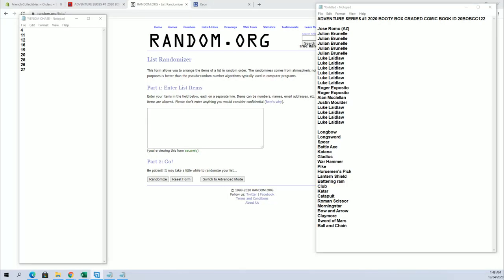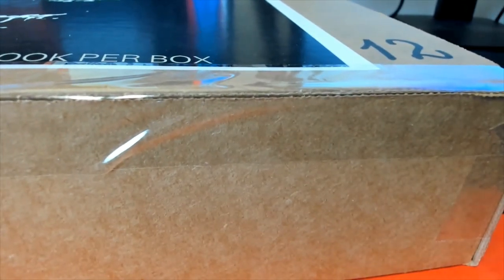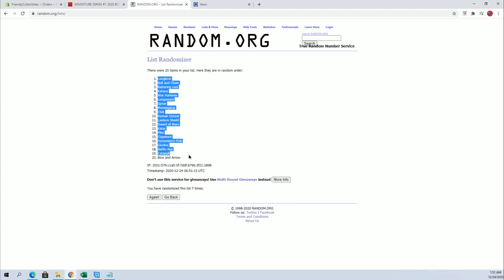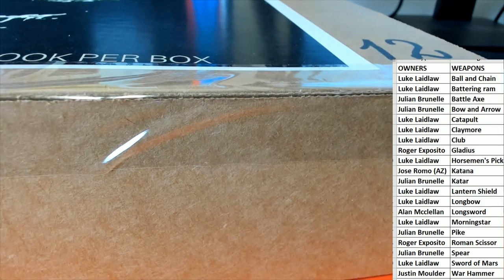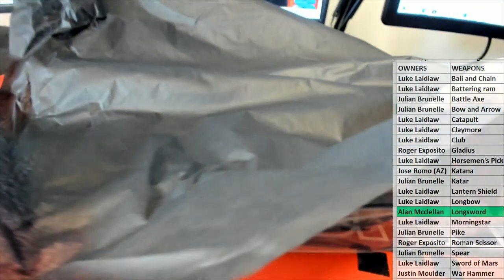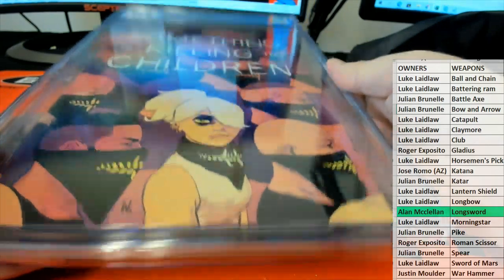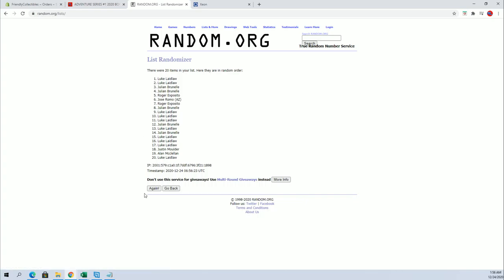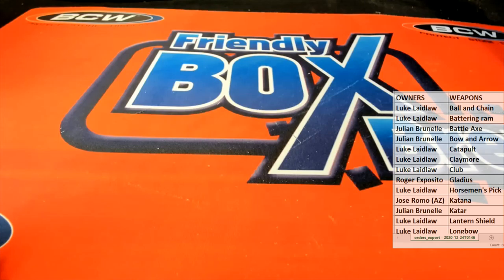ADVENTURE SERIES #1 2020 BOOTY BOX GRADED COMIC BOOK ID 20BOBGC122